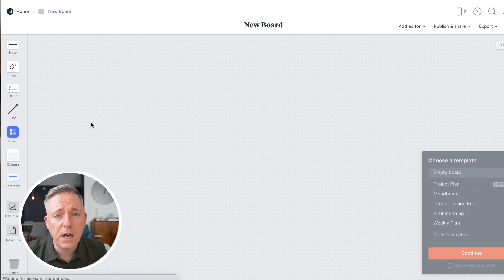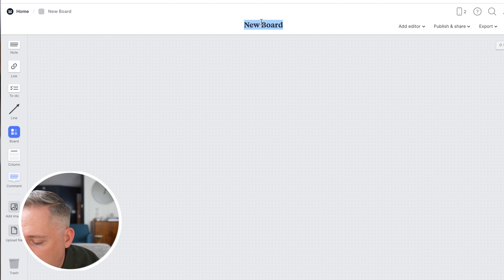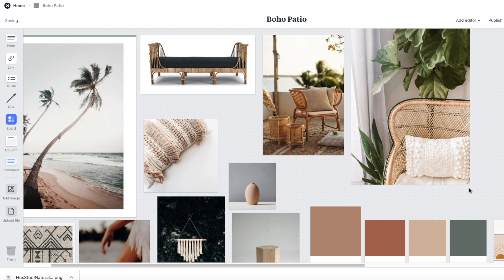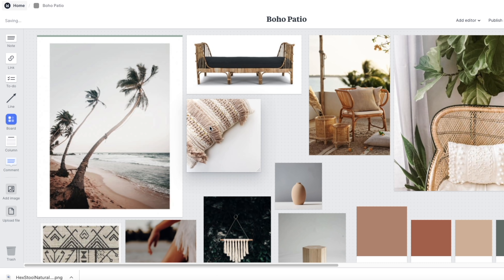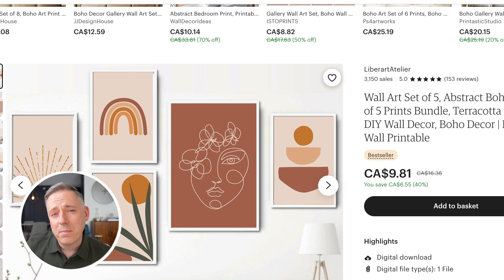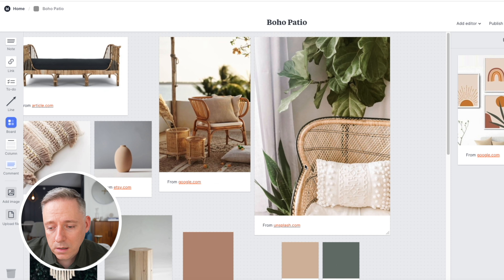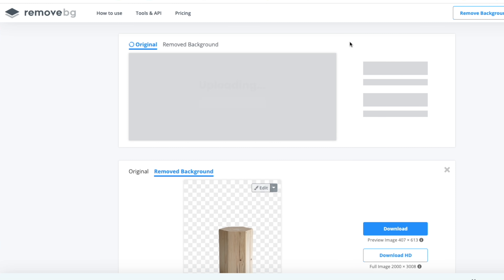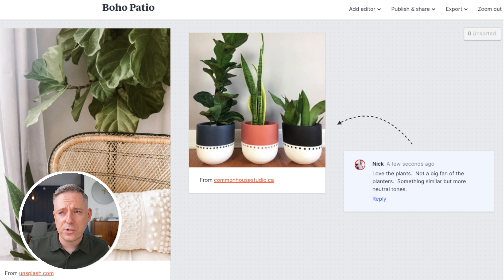HOW TO CREATE A MOOD BOARD | A Step by Step Guide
Enjoy my step by step guide on how to create an interior design mood board using Milanote!

⏱   Timestamps:
00:00 - How to create a mood board
00:30 - What is a mood board?
01:06 - How do you make a mood board?
02:11 - Let's make a mood board!

🔗 Links

➤ Colour Picker Chrome Extension: I use one called Colorzilla (totally free) but there are others out there
➤ Background Remover Tool I Use:

➤ Amazon - Frame Television

campsite.to/nicklewis

👋    Heads up!